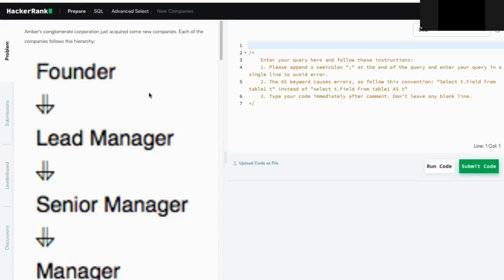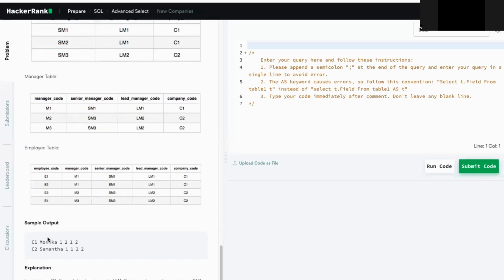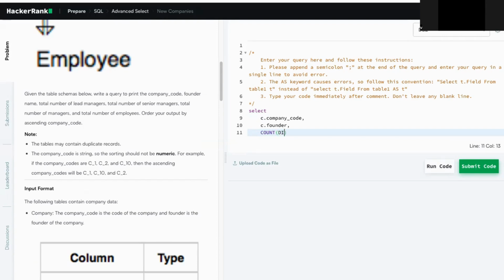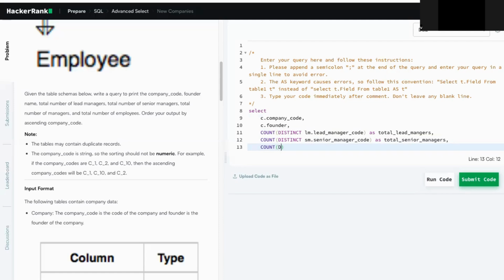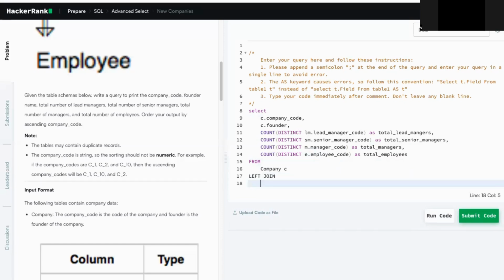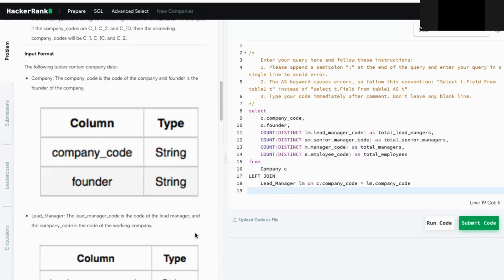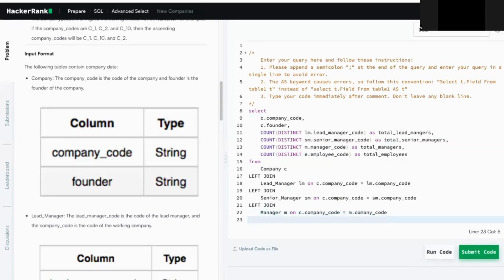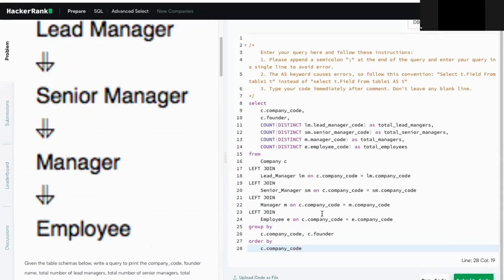new companies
Amber's conglomerate corporation just acquired some new companies. Each of the companies follows this hierarchy: